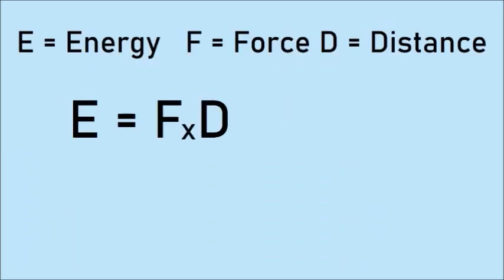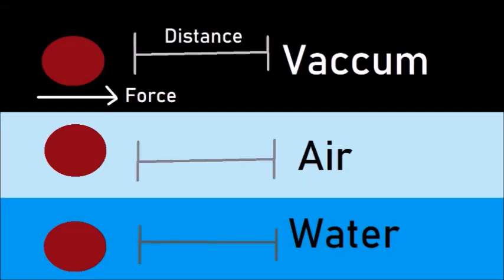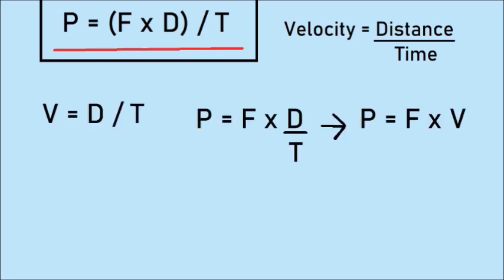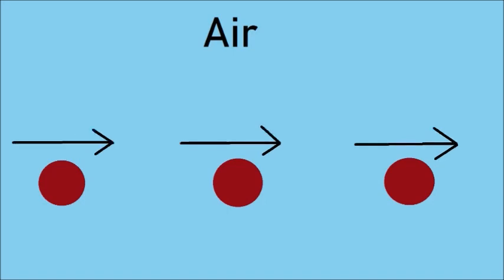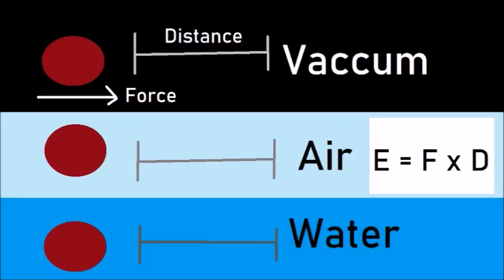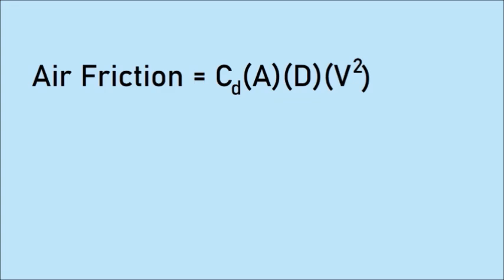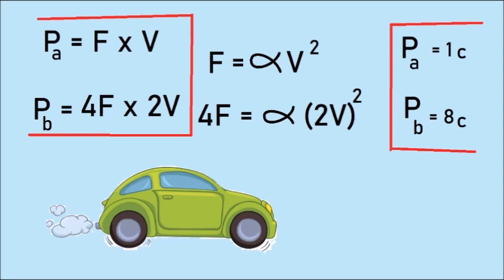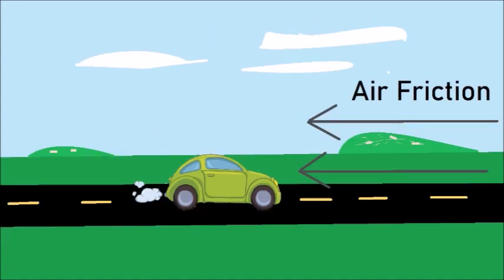Force Energy and Power with Air Friction (Physics)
Physics example associated with energy vs power against air friction